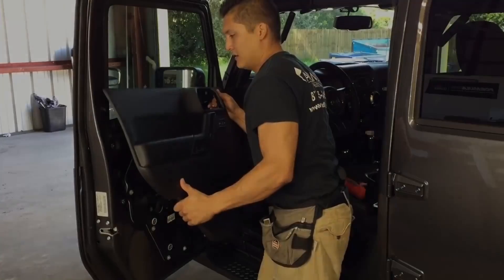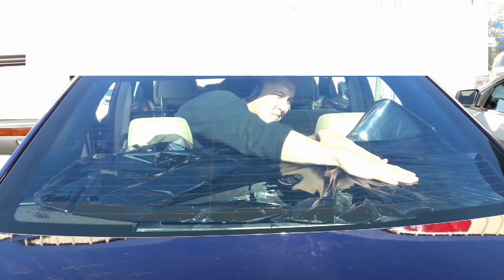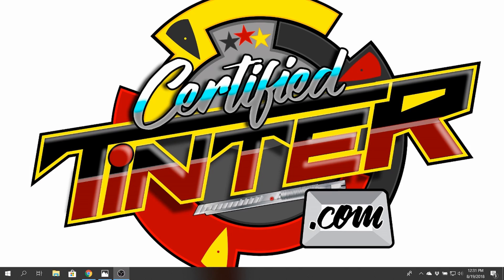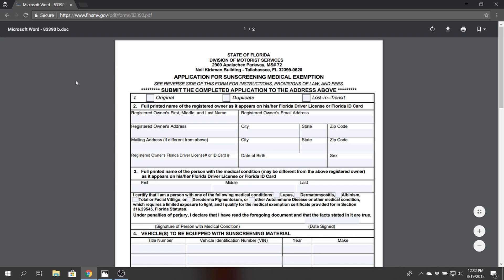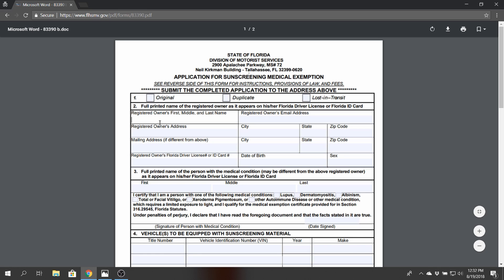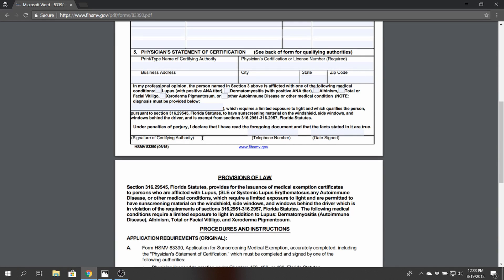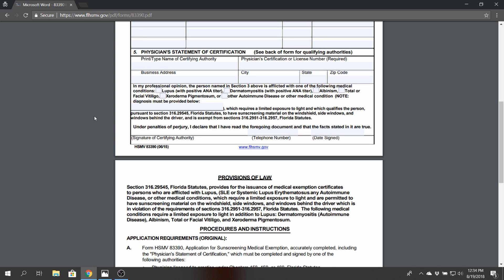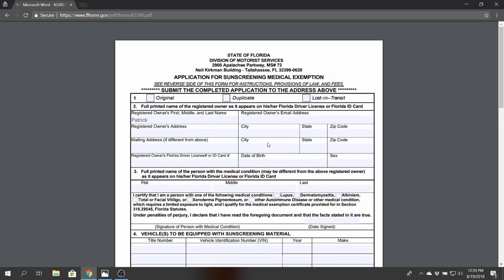How to get an exemption for window tint